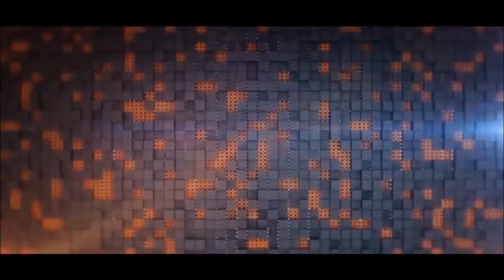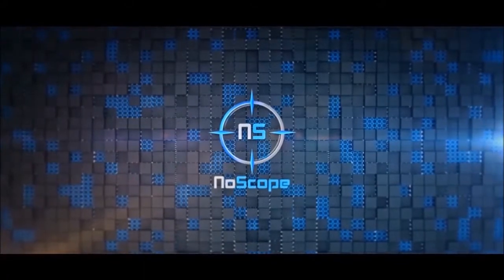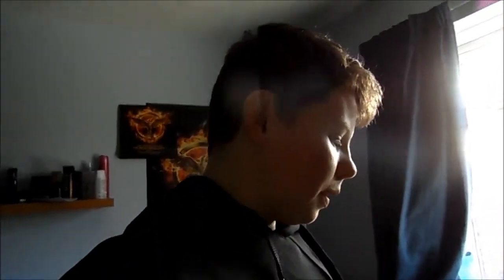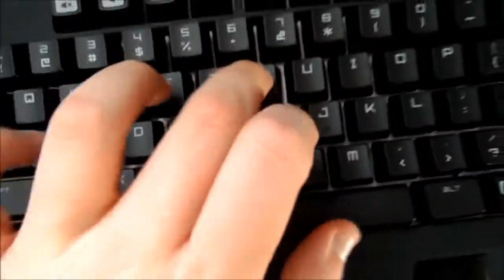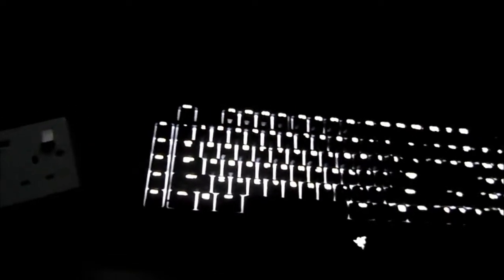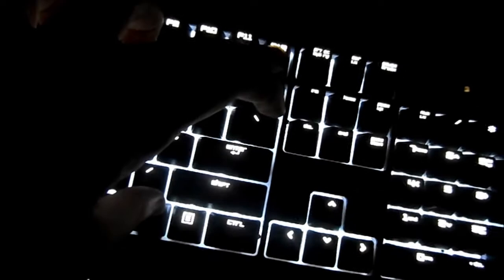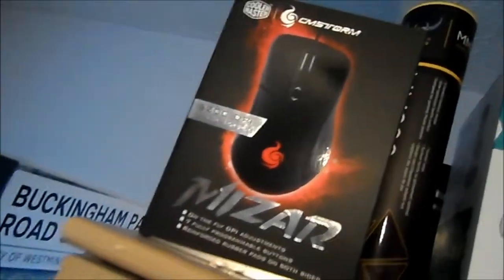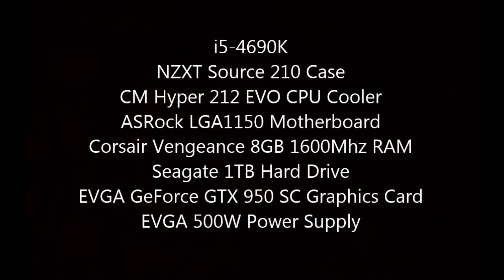Building My Gaming Setup #5- New Keyboard and Future Plans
Smash the thumbs up button!